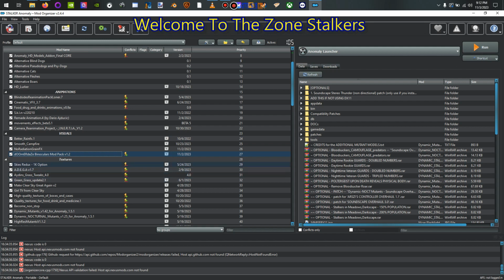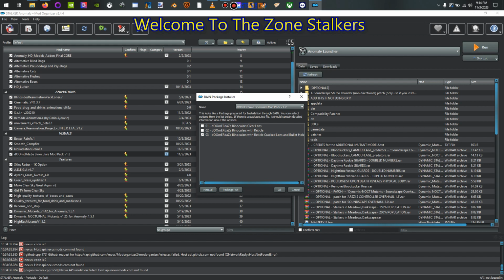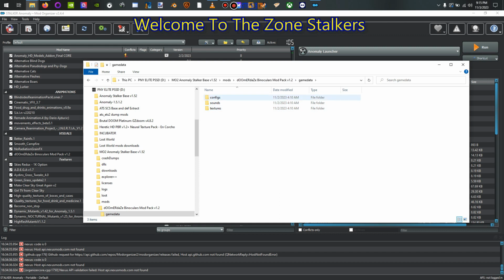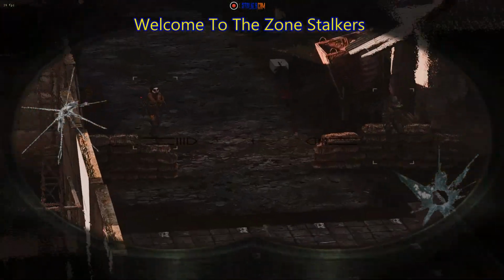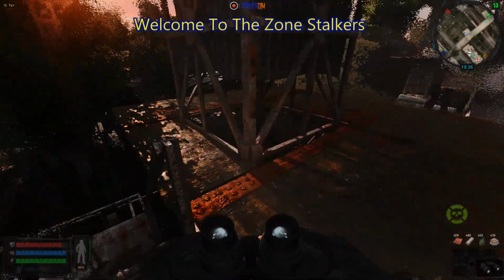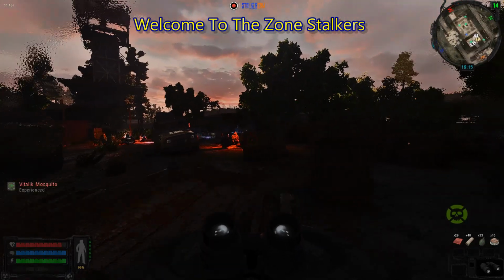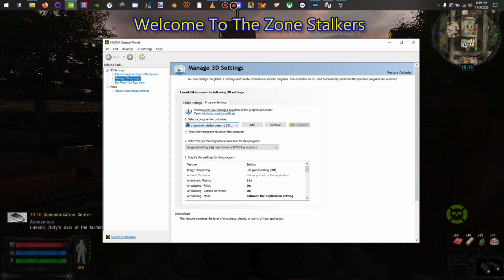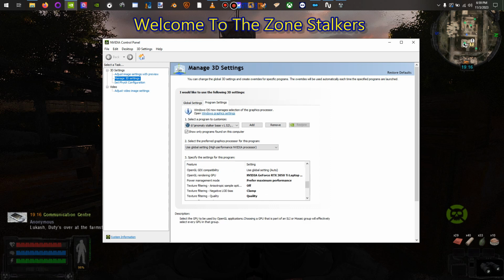dOOmERdaZe Binocular Mod Install 16.9 1920x1080 RTX 3050Ti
Hello everyone hope all is doing well
having a great weekend .

Binoculars Mod setup and install Showcase
description of mod is in the archive file
called package.txt when you install mod
be sure to read the information so you will know
what it is and what to do when loading the mod.

This is setup I think mostly for running 1920x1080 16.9
should work for most part with out issue.

about it. Also let me know which lens of the binoculars
you like better the clear lens,  or with reticle,
or the lens with reticle, cracked, and bullet hole.

Have fun fellow stalkers

...peace

dOOmERdaZe